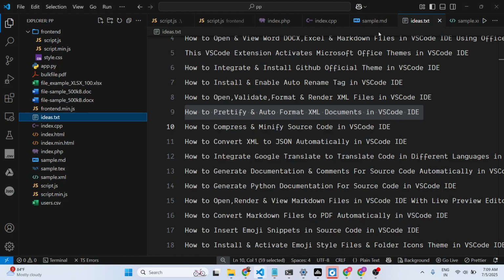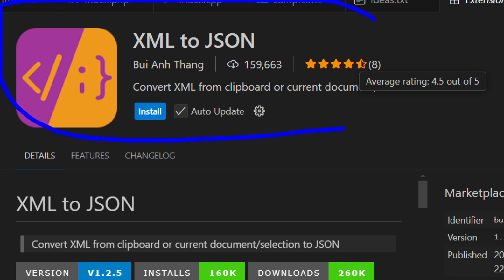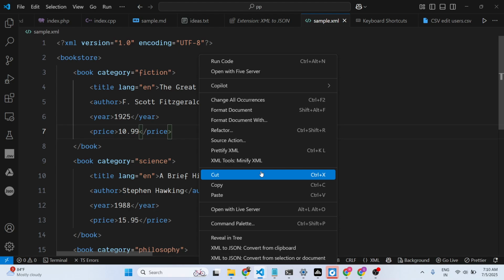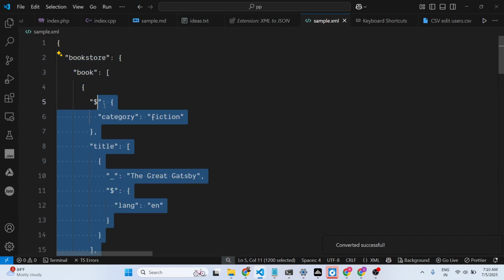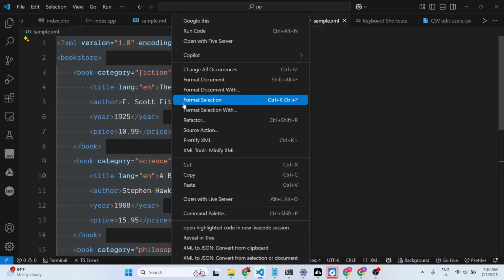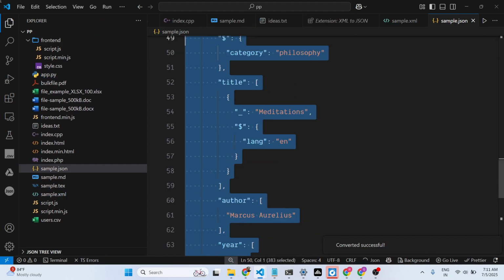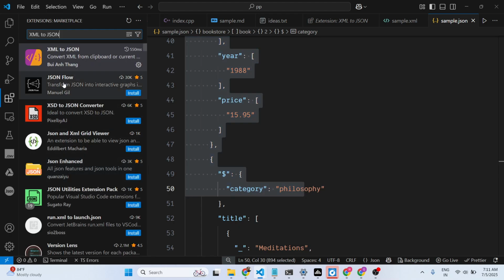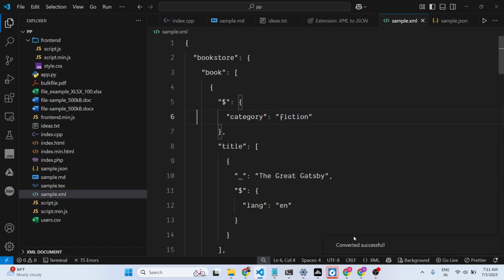How to Convert XML to JSON Automatically in VSCode IDE